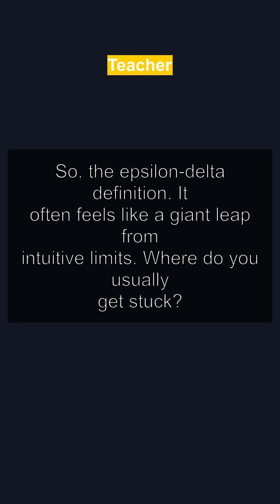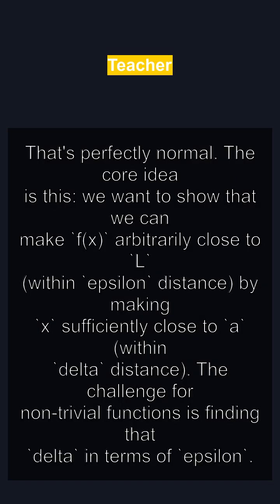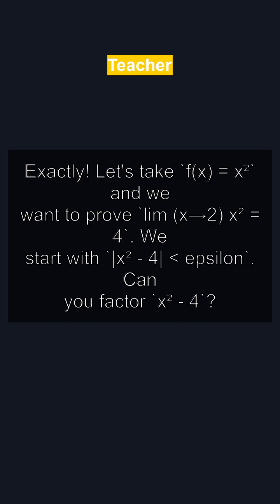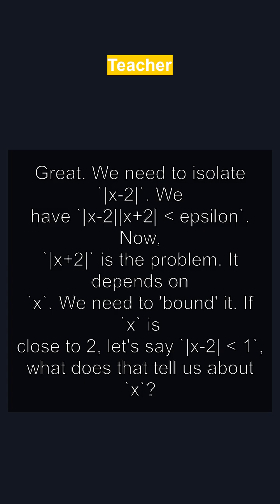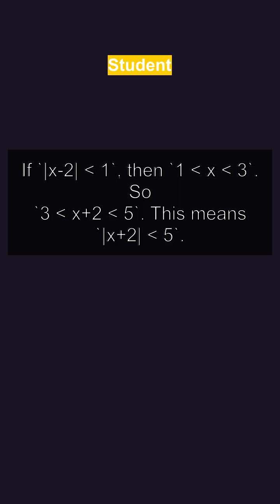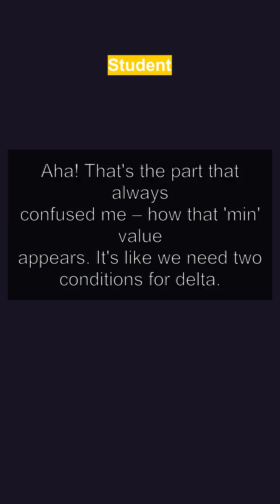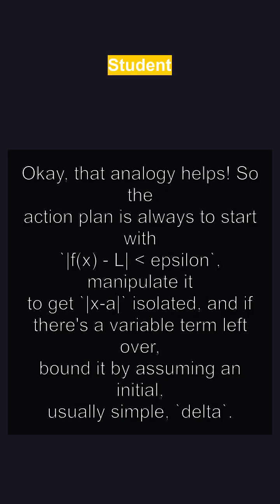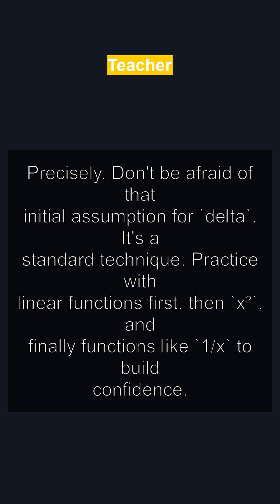Solving Student Study Pain Points | Thula Academy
Struggling with Applying the epsilon-delta definition of a limit to prove the existence of a limit for non-trivial functions.? Here's how to master it.

🚀 Elevate your academic performance with Thula Academy's World First Virtual Campus!

Get personalized hybrid tutoring, virtual exam centers, paper grading systems, and real-time support from the comfort of your home.